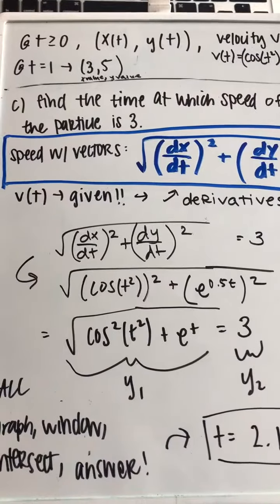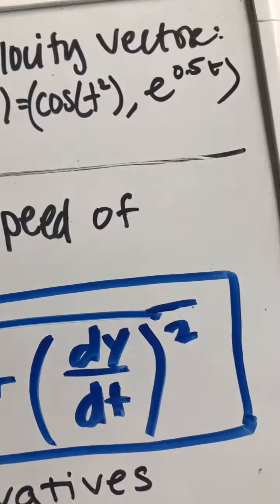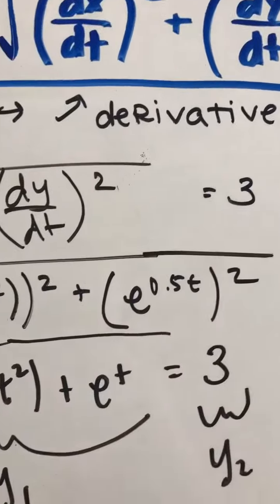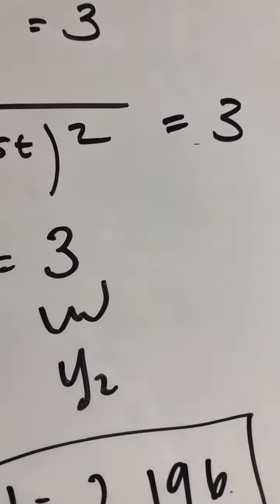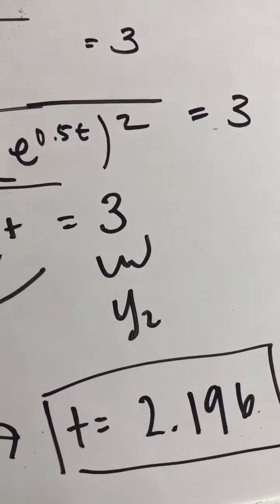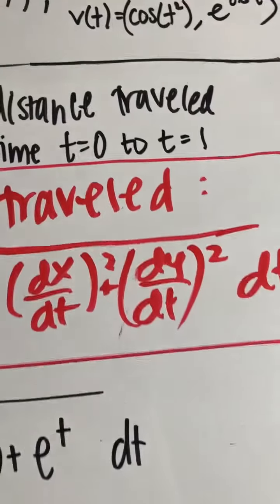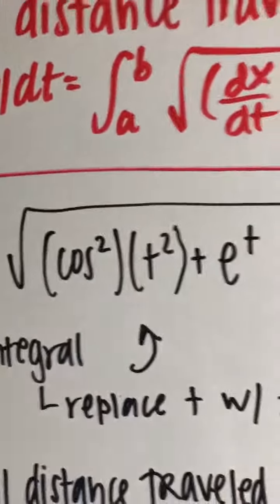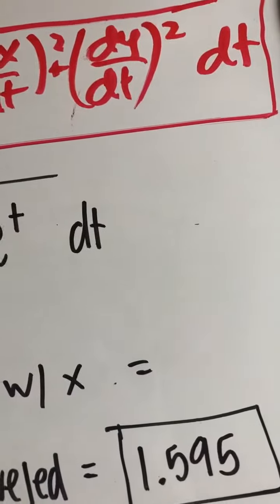2015 AP Calc BC #2 (c&d)